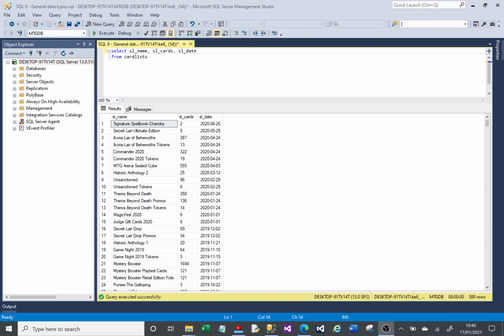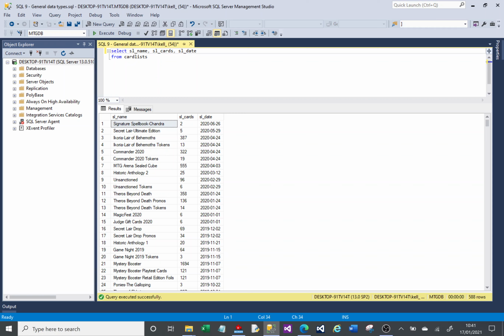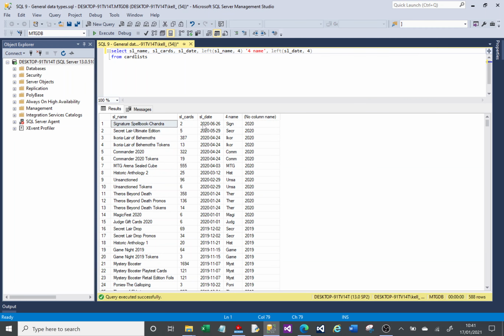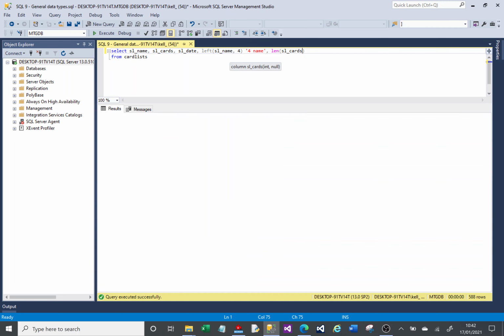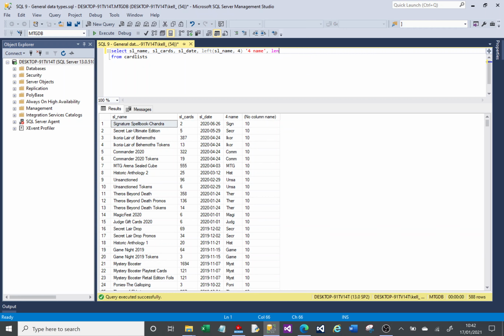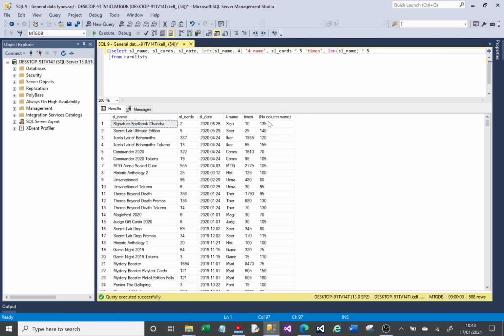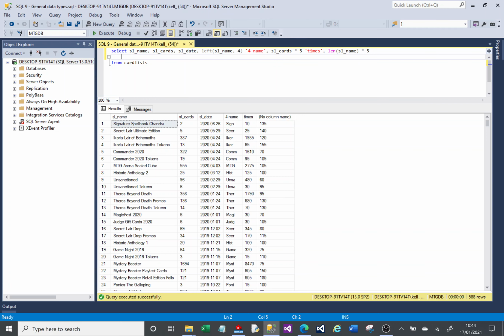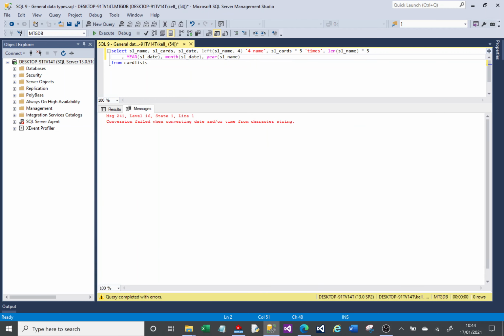MS SQL covering an introduction to data types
This is a tutorial video on Microsoft SQL. This video discusses 3 common datatypes and and how they can be used with functions.